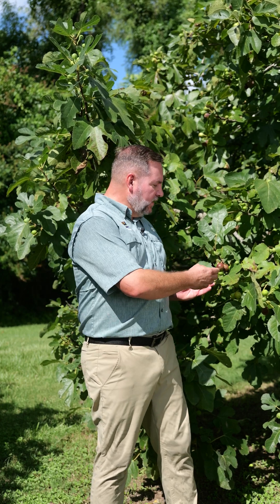LSU's fig breeding program | Get It Growing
LSU AgCenter horticulturist Jason Stagg talks about the history of the breeding program that produced popular figs like LSU Purple and LSU Gold.